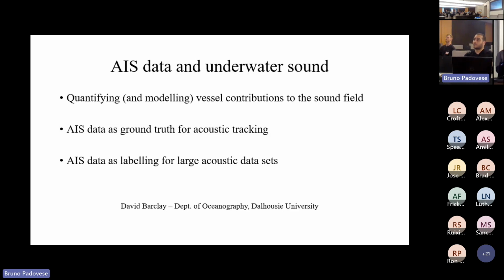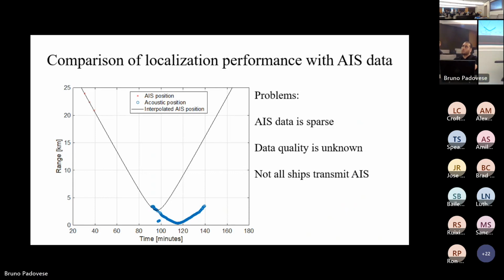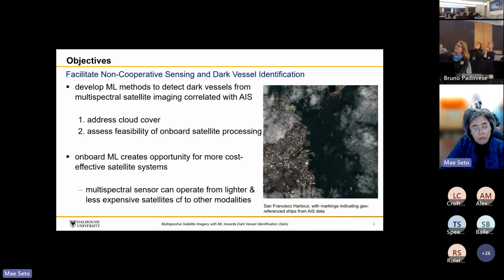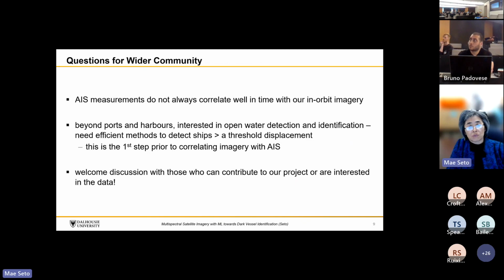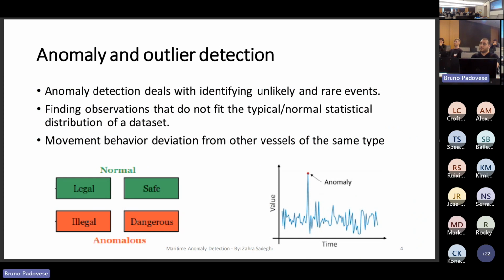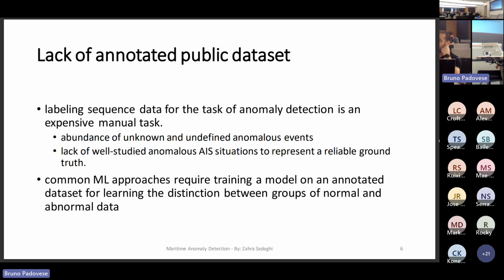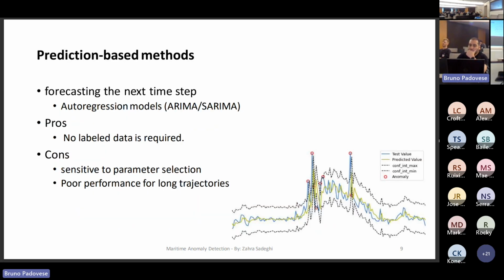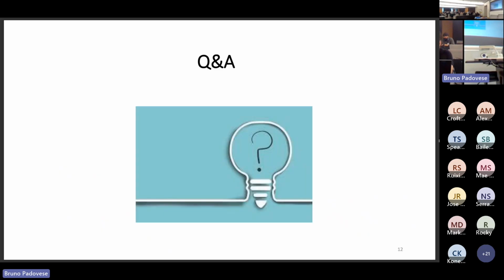Insights from Vessel Tracking Data - Session 4: Satellite Imagery and Anomaly Detection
Talk title - Speakers
1. AIS Data and Methods in passive acoustic oceanography - David Barclay
2. Cloud Classification of Multispectral Satellite Imagery with Machine Learning Towards Dark Vessel Detection - Mae Seto (05:55)
3. Anomaly Detection in the maritime domain - Zahra Sadeghi (09:58)
4. Q & A (20:50)

Abstracts:

Presenter: David Barclay
Title: AIS Data and Methods in passive acoustic oceanography;
Abstract: The talk will focus on the potential of AIS data in providing valuable metadata needed for predicting underwater sound fields. It will highlight the role of AIS data during the COVID-19 pandemic when background noise levels dropped across in-shore, littoral, and deep oceans. The presentation will also emphasize the usefulness of individual AIS tracks for predicting noise snapshots on regional scales and their application in developing passive acoustic algorithms for detecting, localizing, and tracking vessels.

Presenter: Mae Seto
Title: Cloud Classification of Multispectral Satellite Imagery with Machine Learning Towards Dark Vessel Detection;
Abstract: This talk focuses on the issue of "dark vessels," which are ships that turn off their AIS transponders to engage in illegal, unreported, and unregulated fishing activities. It discusses the potential of using space-based radar or multispectral cameras for non-cooperative sensing and detecting these vessels, emphasizing the accessibility and cost-effectiveness of multispectral imaging over the radar. The limitations of multispectral imaging, such as poor cloud penetration, are acknowledged, and the application of convolutional neural networks (CNN) for analyzing multispectral imagery is explored. The research aims to develop Machine Learning models to detect dark vessels using satellite imagery and AIS data while assessing the feasibility of onboard satellite processing. By employing knowledge distillation and edge computing, the data volume transmitted to Earth can be reduced, and detection timeliness can be significantly improved. The presentation also highlights a Canadian Space Agency grant awarded to Dalhousie Engineering for creating a 3U low Earth orbit satellite with a multispectral payload, which could collect data for this purpose, and developing an image database of ships using existing multispectral databases.

Presenter: Zahra Sadeghi
Title: Anomaly Detection in the maritime domain;
Abstract: This talk focuses on the critical issue of anomaly and outlier detection in the maritime domain, which has gained significant attention in recent decades due to concerns about security and safety in open water navigation. The presentation explores how AIS datasets have enabled researchers to address this problem by designing various solutions to identify and detect abnormal vessel behavior. Different types of maritime anomalies are reviewed, along with the Machine Learning models developed to recognize them.